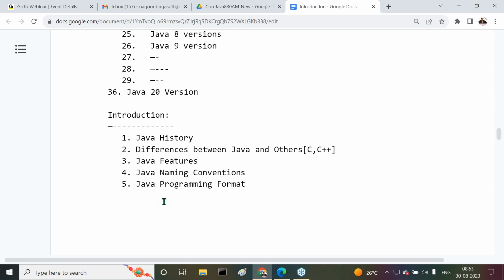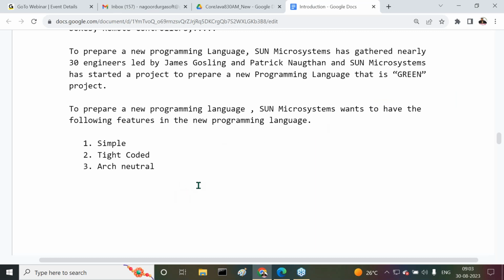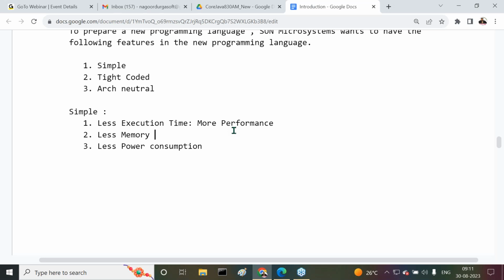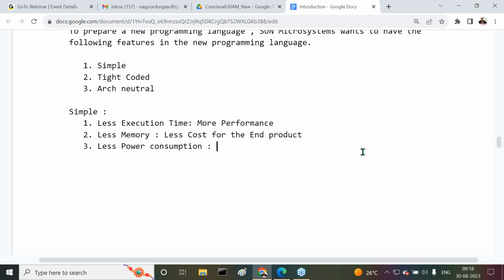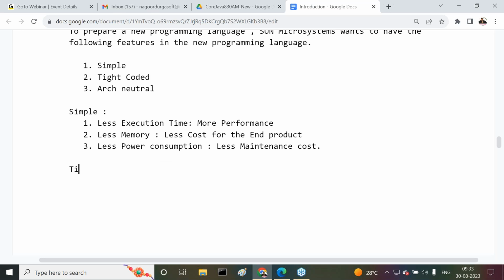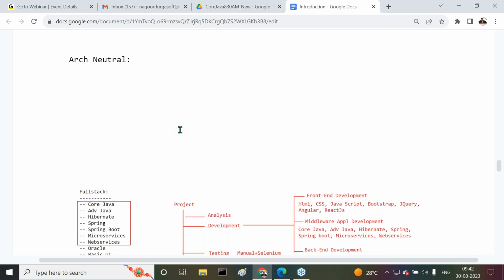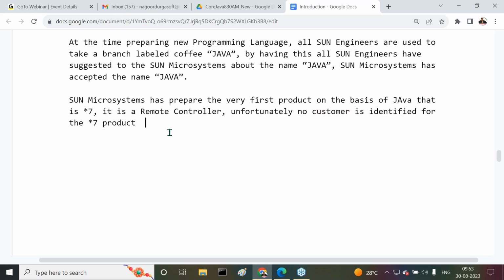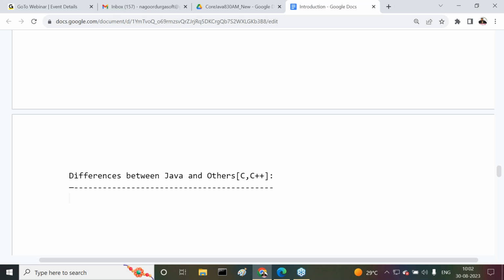FULL STACK JAVA tutorials || Session - 4 || by Mr. Nagoor Babu On 30-08-2023 @8:30AM IST